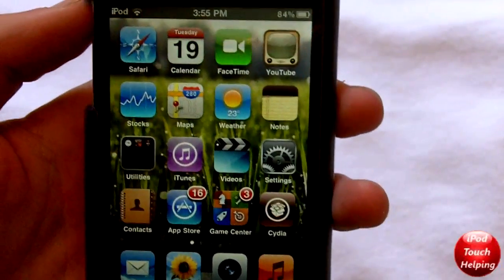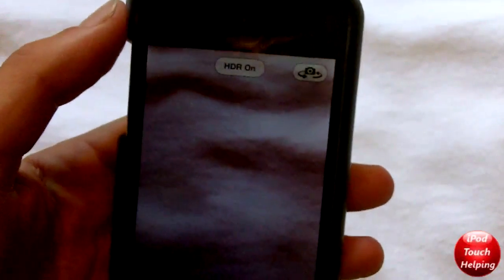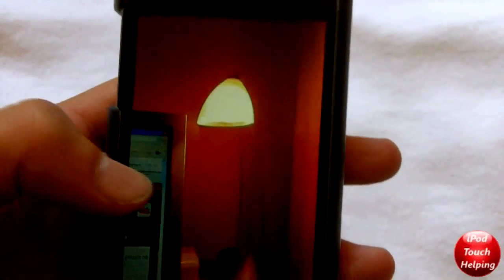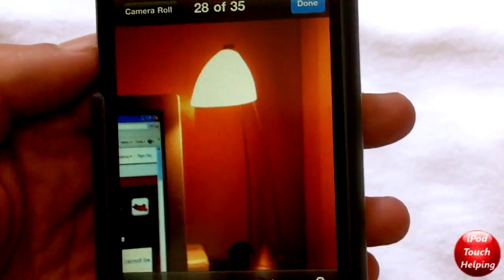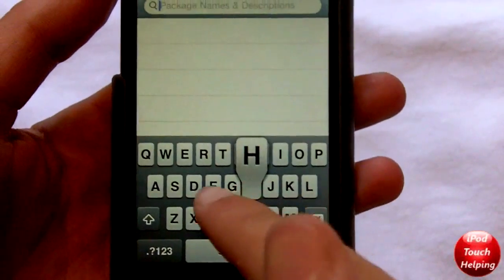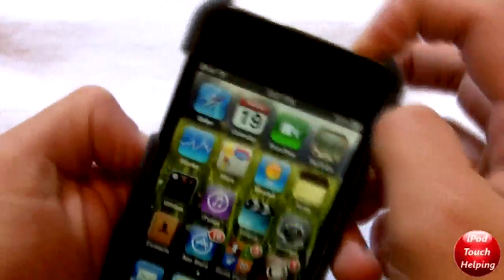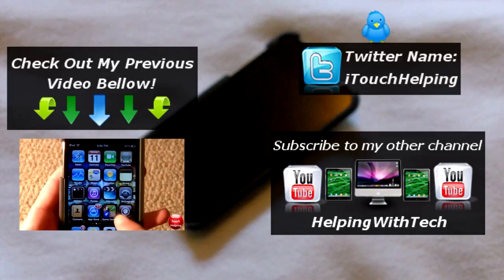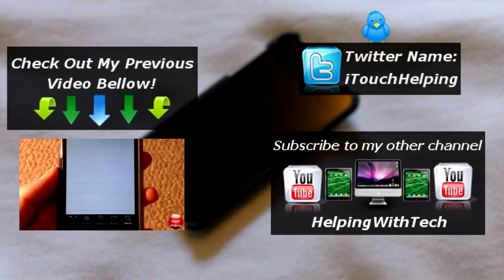How to Enable HDR Photos on your iPod Touch 4g Camera App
This is a very simple tutorial to show you ho to enable hdr photos on your ipod touch 4th generation. All you have to do is go into cydia and download HDREnabler. Then your ipod will respring and it's ready to go!